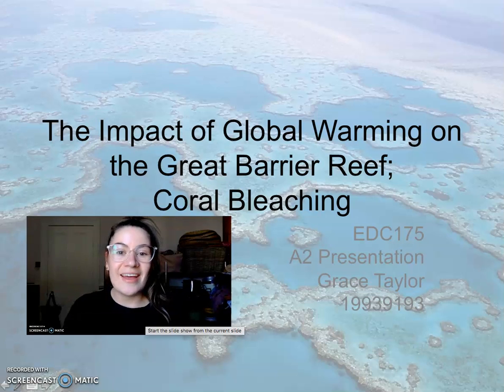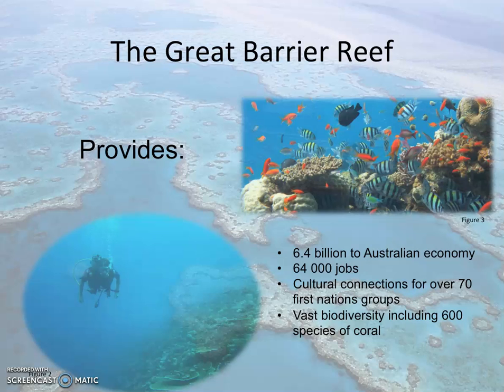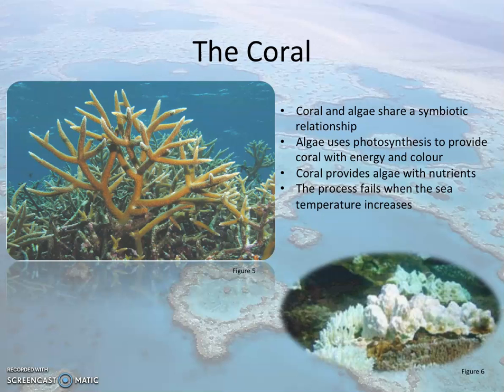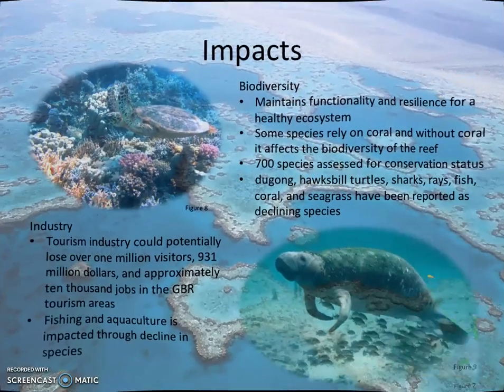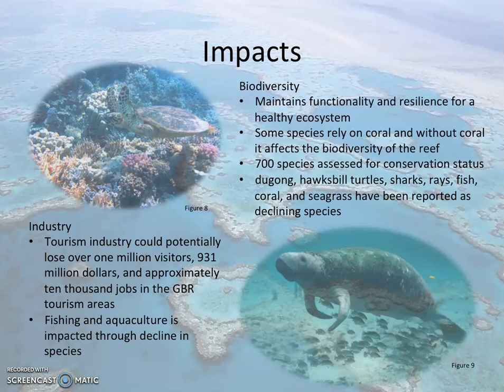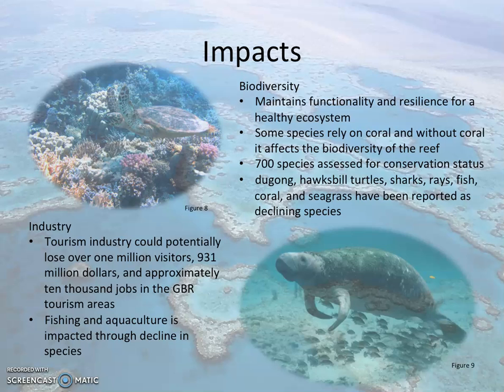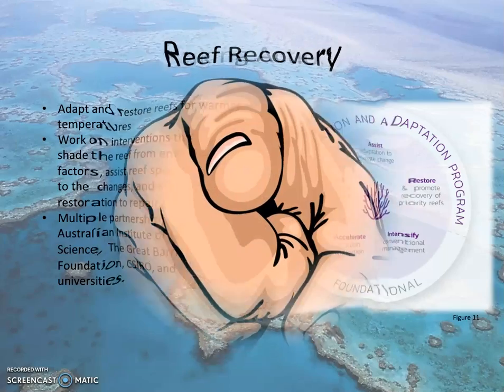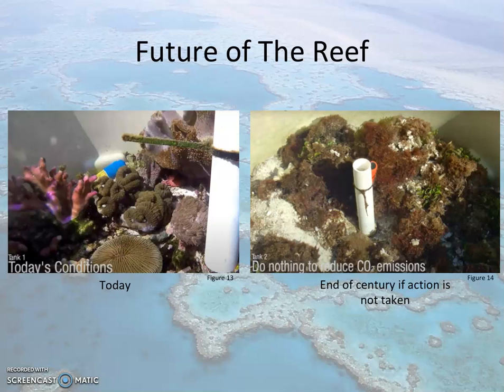Coral Bleaching Presentation for EDC175 SP2 2021